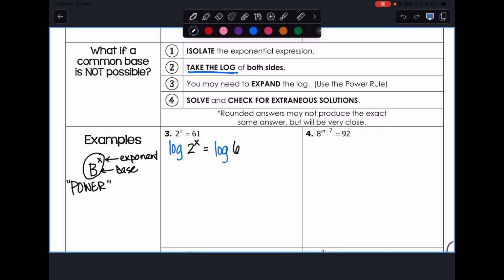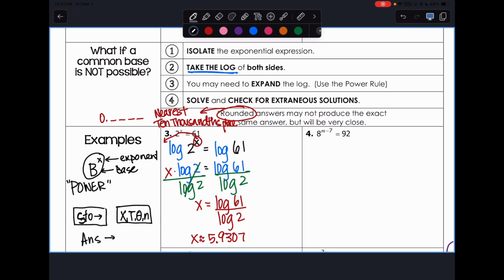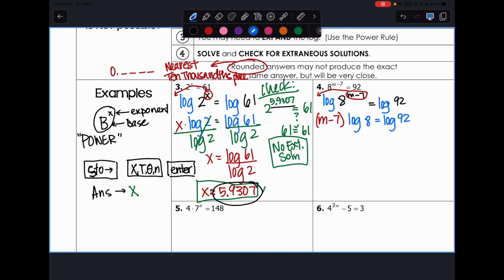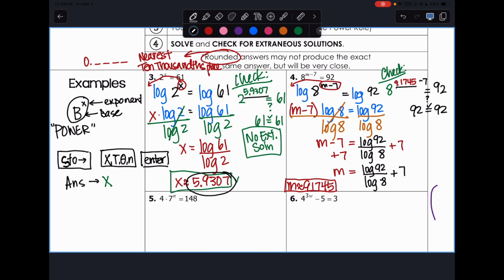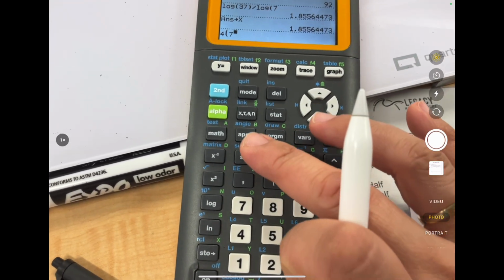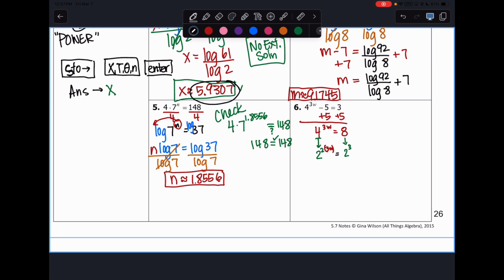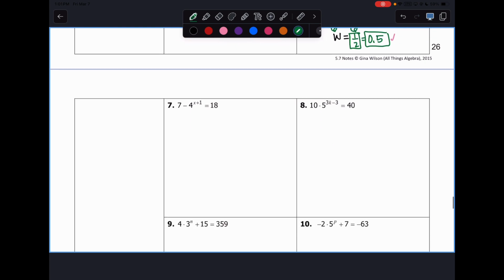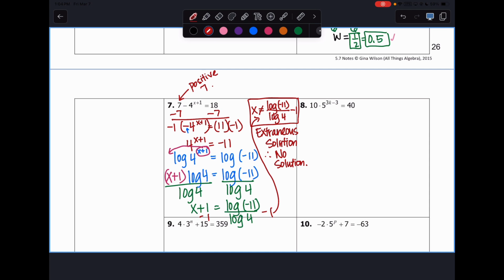A2 6.9 Notes Solving Log Equations with Uncommon Bases